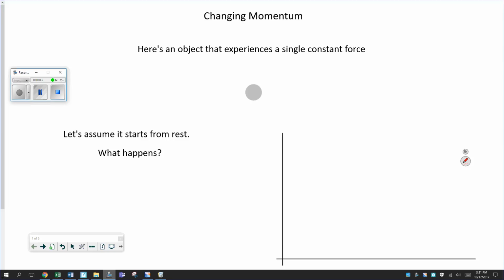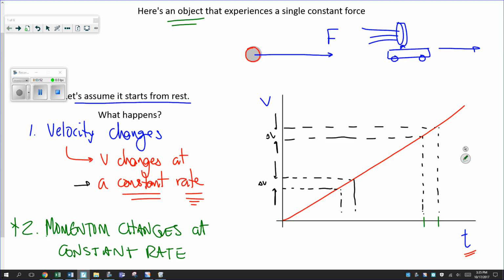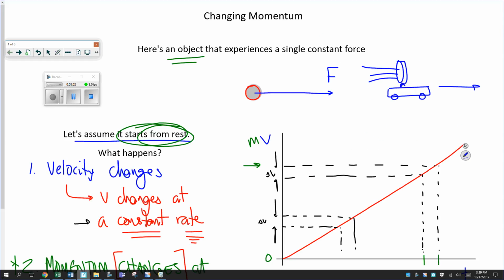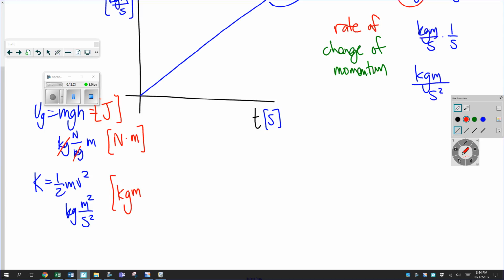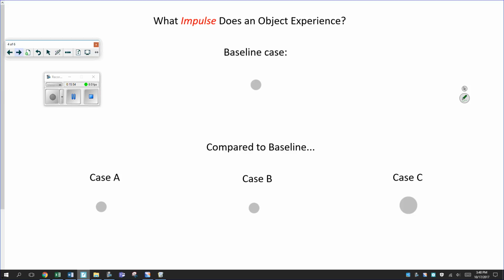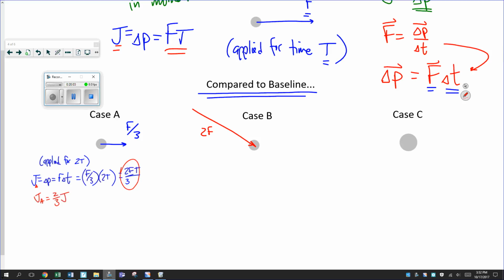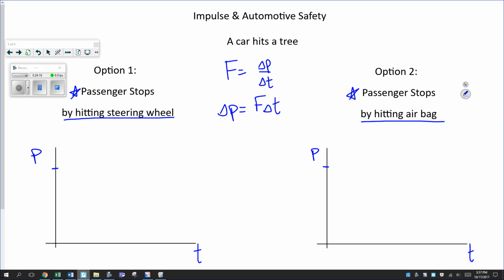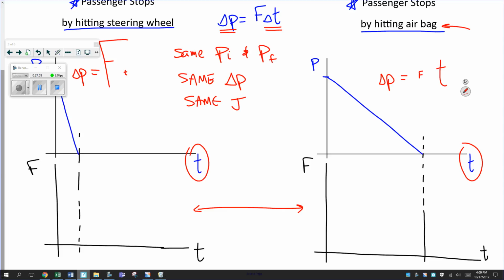Force & Changes in Momentum